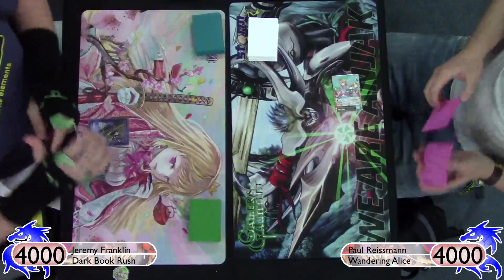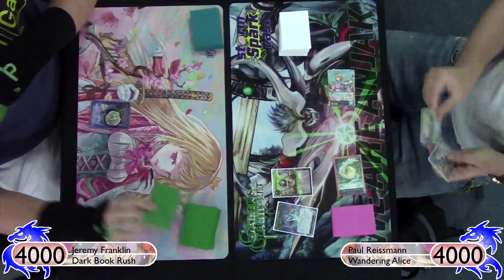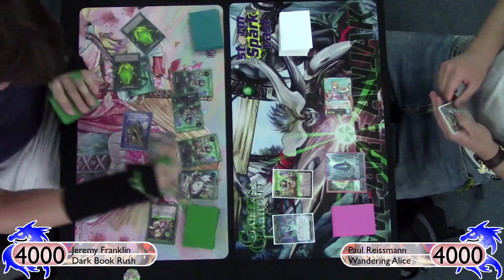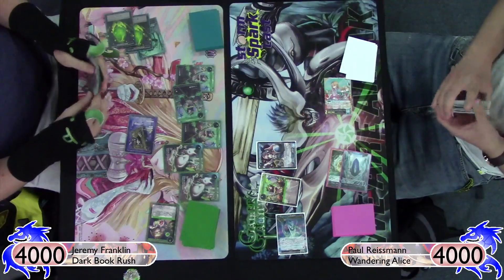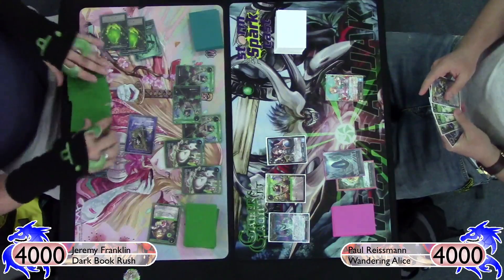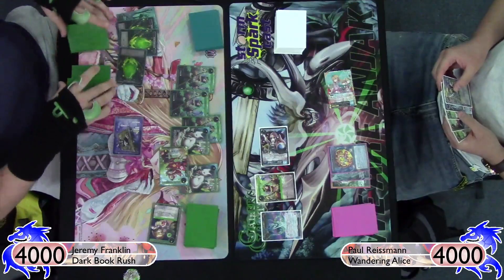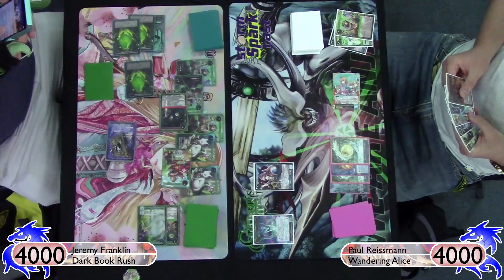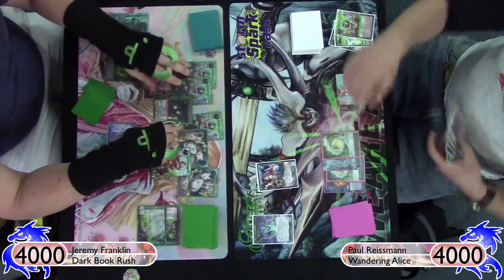Force of Will (TCG) Feature Match: Dark Book Rush vs. Wandering Alice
Hey there everyone! Today's feature match is all about Book of Dark. I am showcasing a rush deck that was built by fellow Team Ogre member Del Anderson that uses Book as its big finisher. My opponent, Paul, is piloting a very interesting Alice Saint of Healing list that was designed by Josh Boersma and focuses on the Wanderer Alice from Vingolf 3.

Link to the Dark Book List: Posted this coming Friday

Link to the Alice list: Posted this coming Saturday

Go like and follow Team OGRE on Facebook for all kind of content and news

DM073 on Snapchat (fowdm073)

Video Opener
"RavenProDesign"